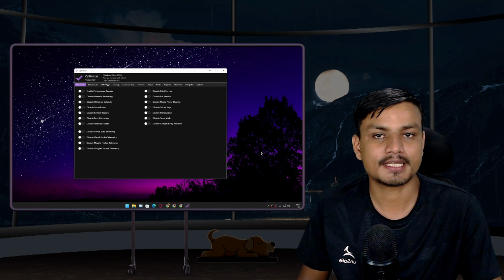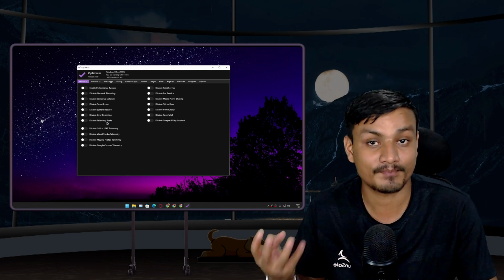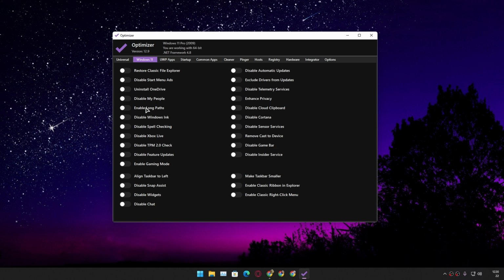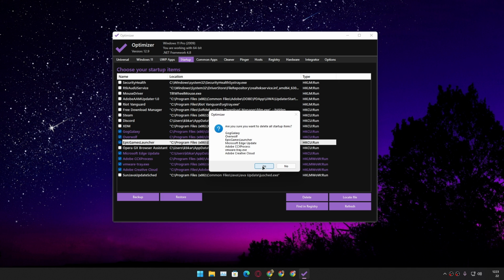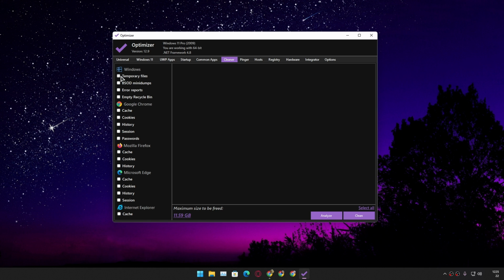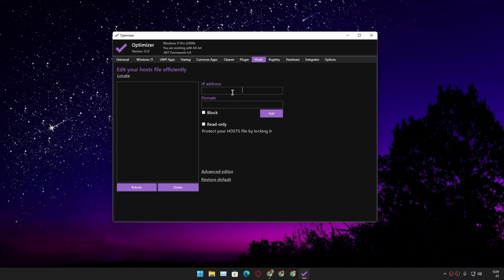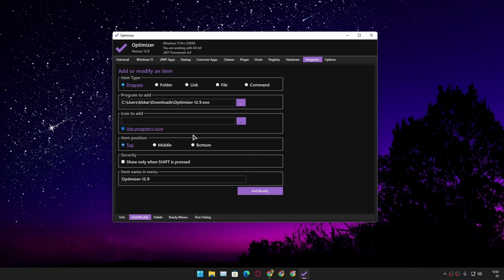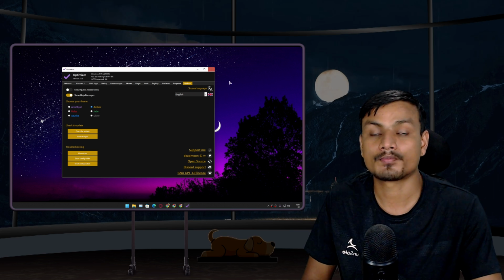The Best Windows PC Optimizer [2022]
The best free Windows optimzer program, Works with Windows 10 and Windows 11. Make Windows faster and more secure 👍.